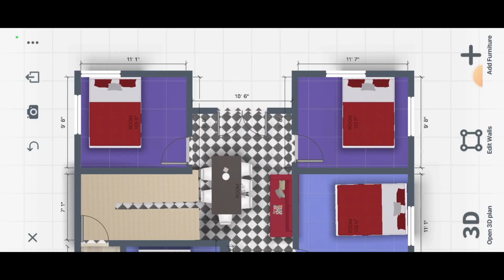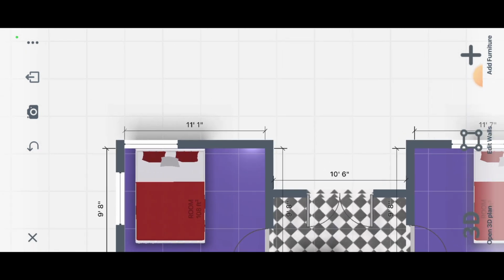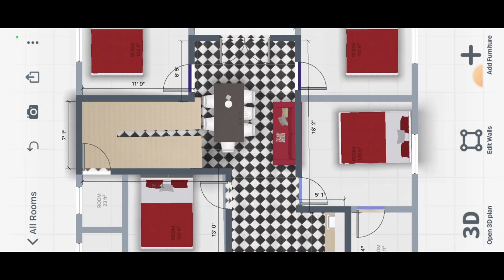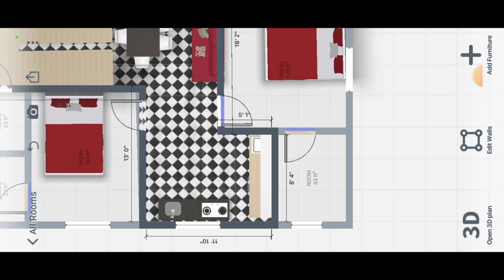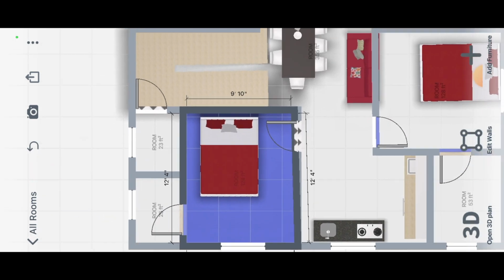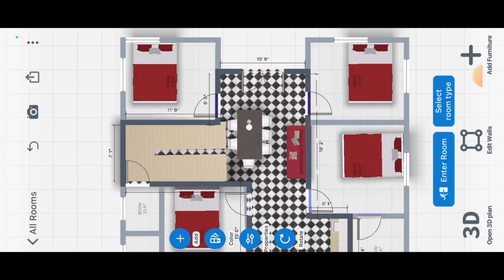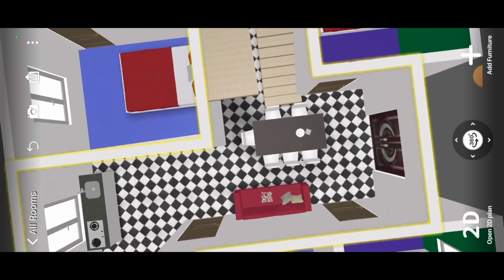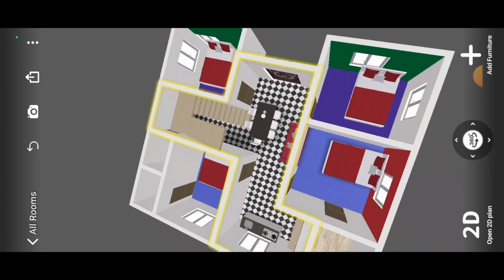35X31 House Plan || Home Planner || House Design Ideas || Best House Designer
35X31 House Plan || Home Planner || House Design Ideas || Best House Designer